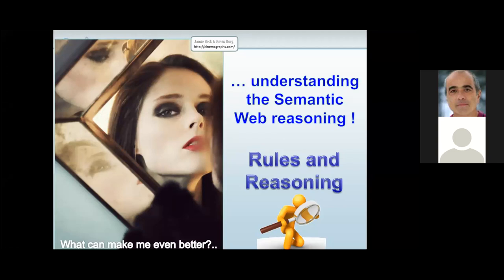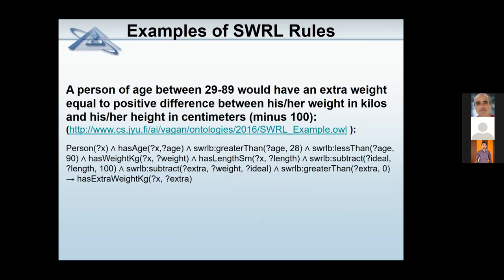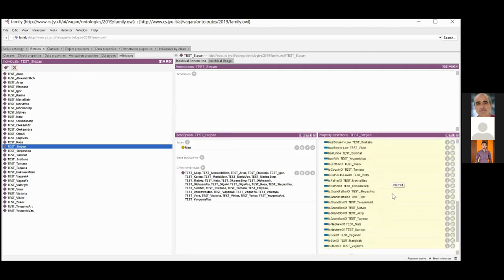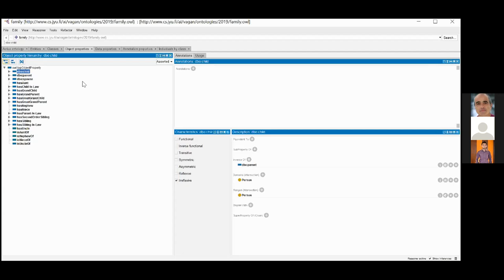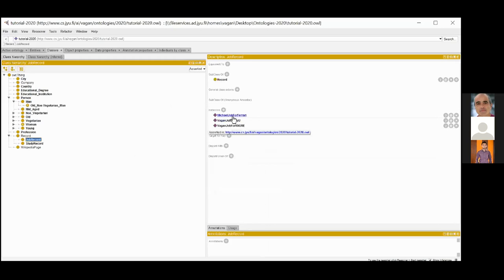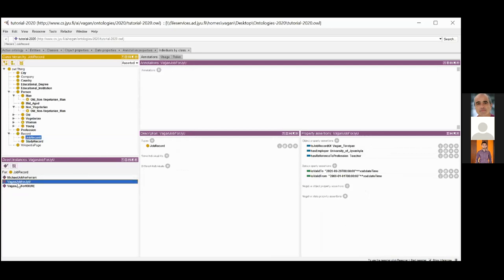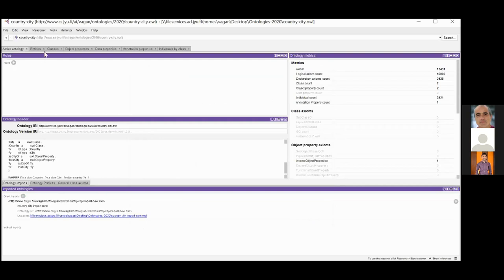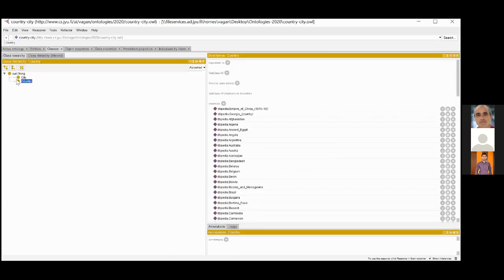SWLD Lecture 9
Semantic Web and Linked Data. Vagan Terziyan. Protege